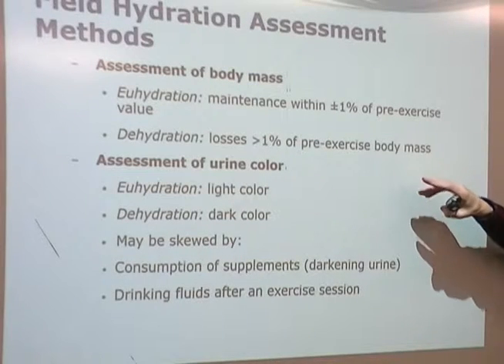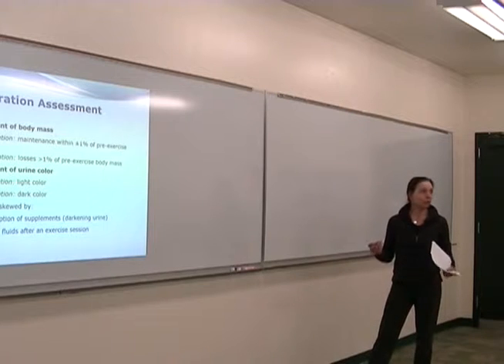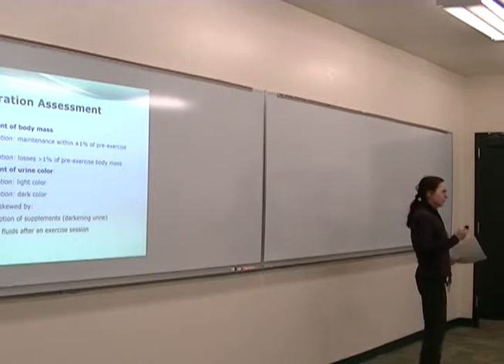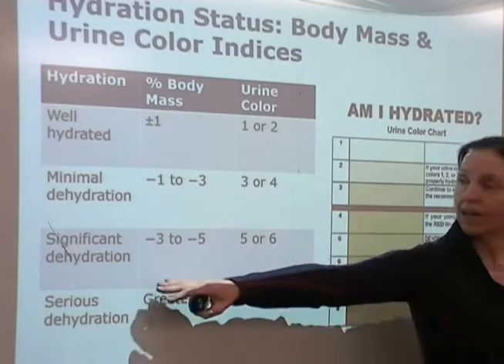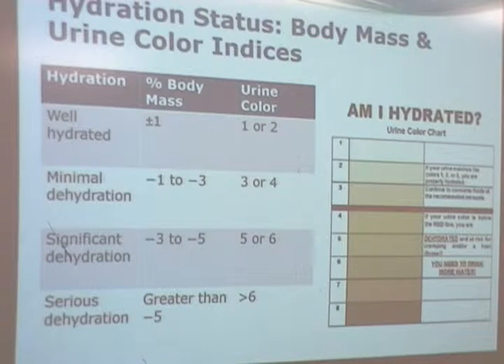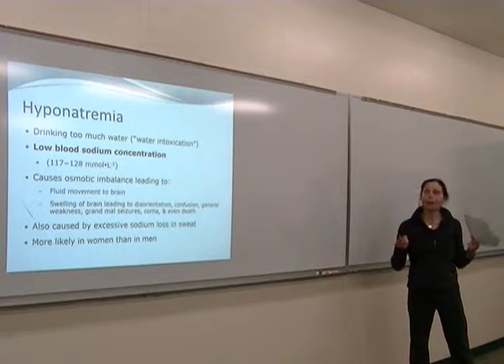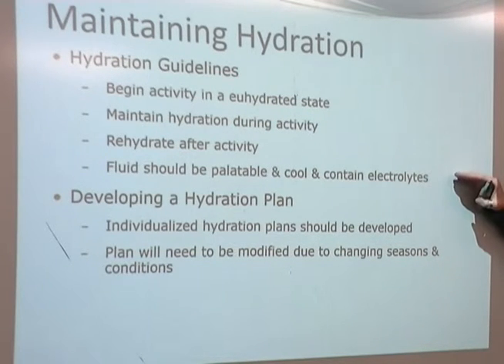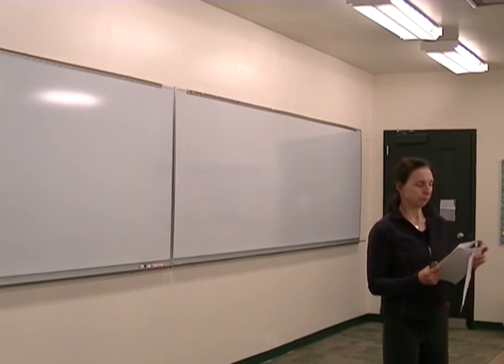april 10 3